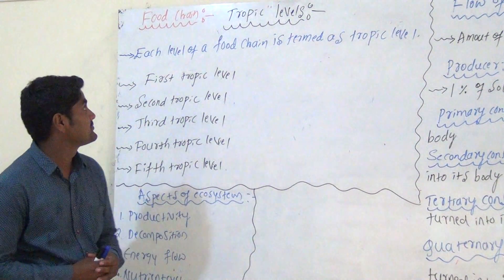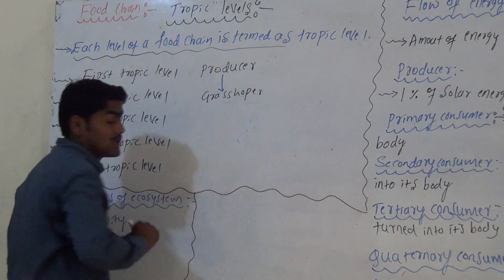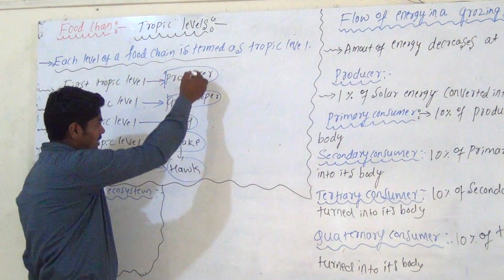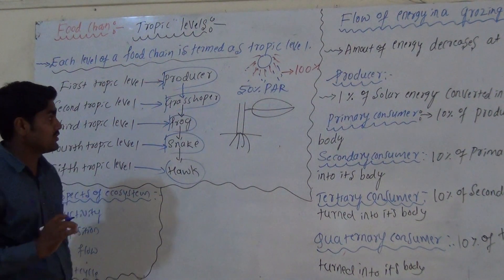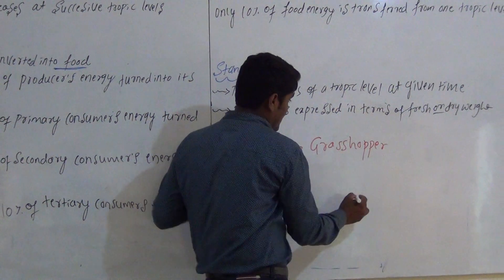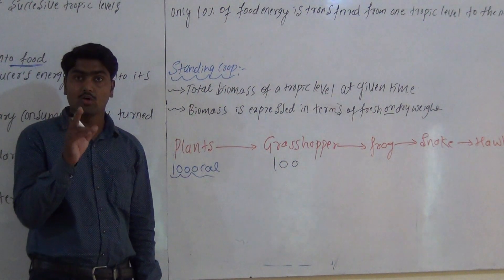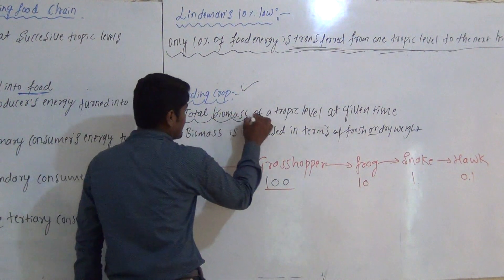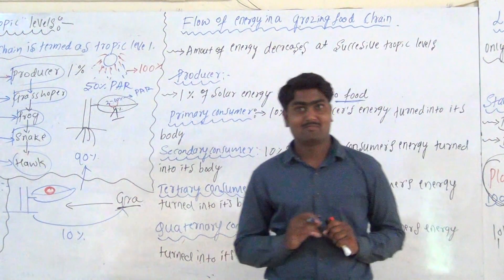PU-II ECOSYSTEM BY SHANKAR KITTUR DAY -07